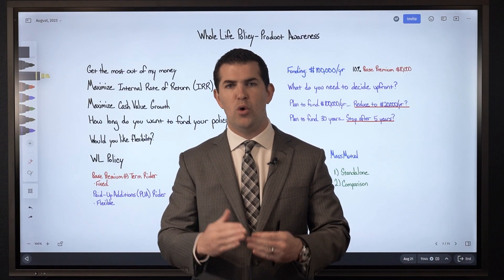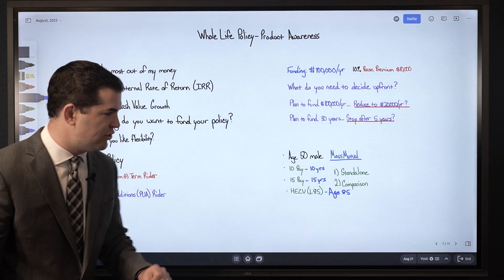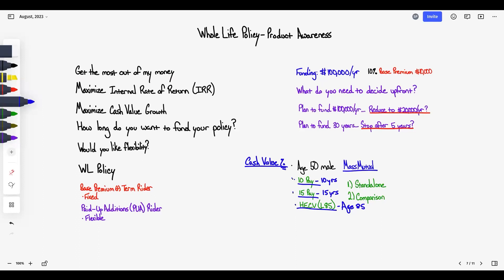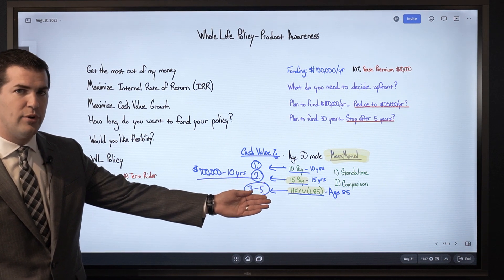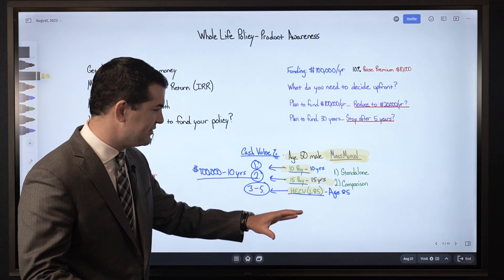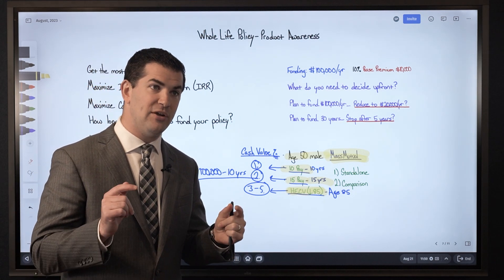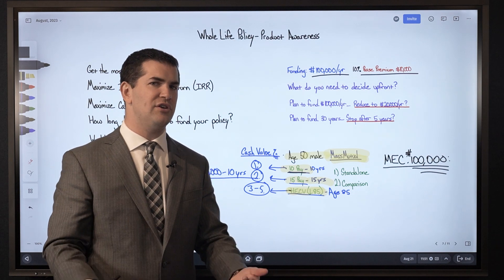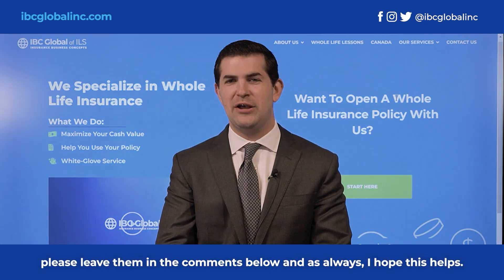"When Would I Pick 1 Product Over Another?" | Whole Life Products